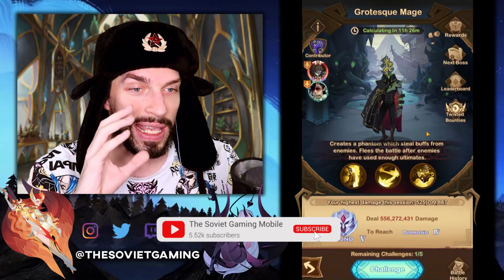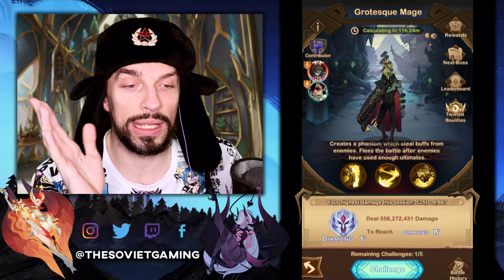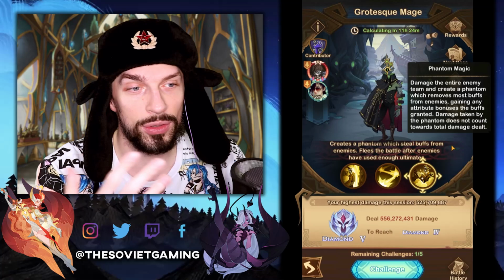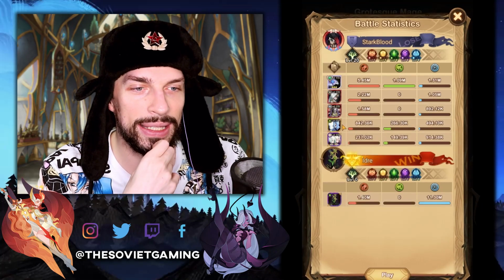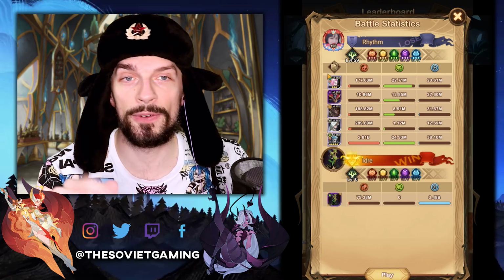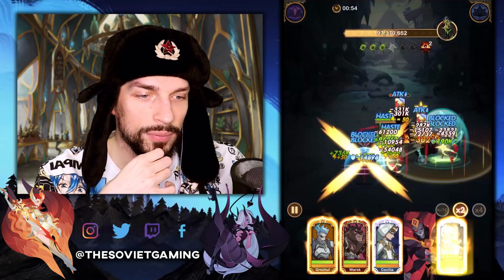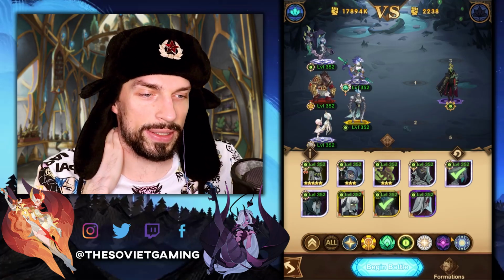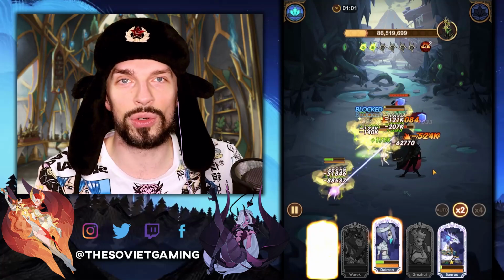GROTESQUE MAGE Guide | TWISTED REALM Boss Fight and Team Composition [AFK ARENA]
Quick Guide for Grotesque Mage boss fight in the Twisted Realm. Best Team composition to use in this guild grounds mysterious area.
This video guide will help beginners and experienced players to build proper teams and focus on right heroes for progression. As always you can ask for more useful tips and tutorials in the comments.
Get the most twisted essences in The Twisted realm with those tips and teams. Fight the boss, get the loot :)

✘ Play AFK Arena on PC ✘

✘ MORE AFK ARENA ✘

✘ SOCIAL MEDIA ✘

✘ TAGS ✘